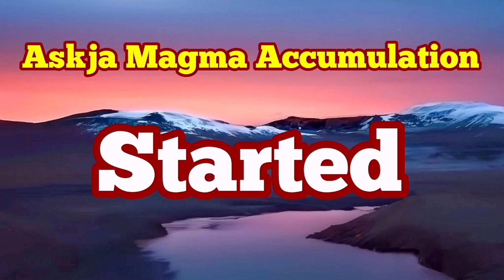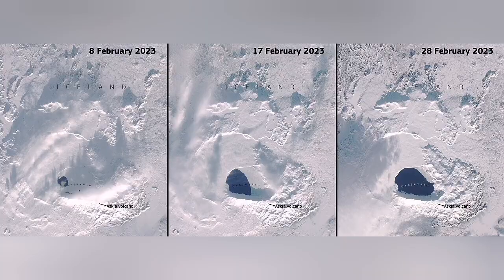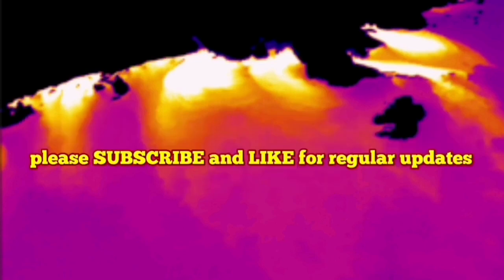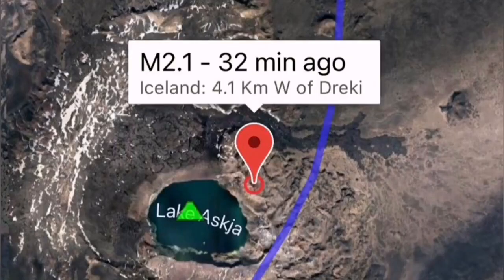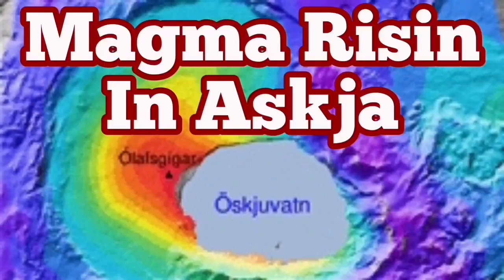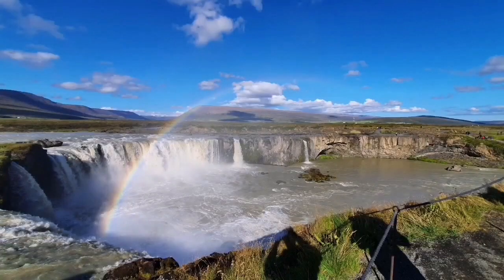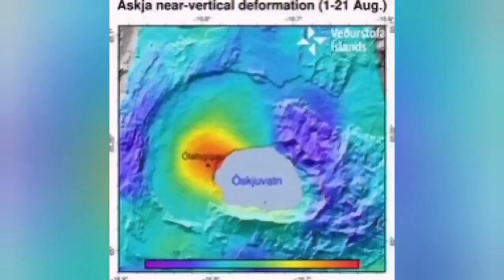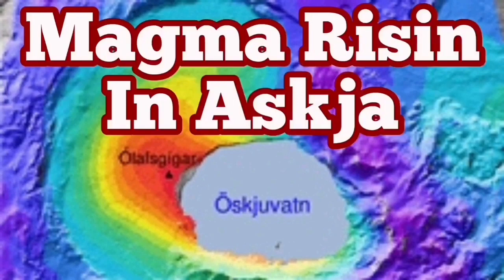Askja Magma Accumulation Started, Land Rising By About One Meter, Iceland Volcano Eruption Update